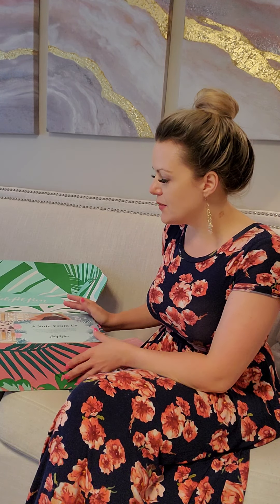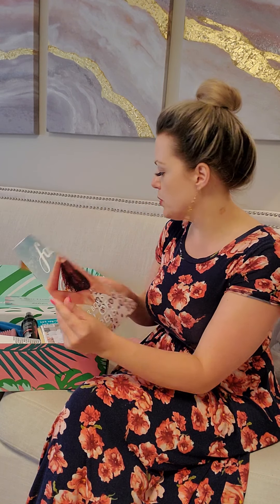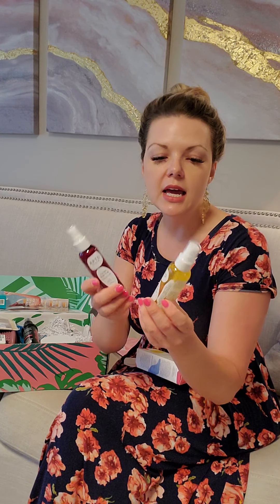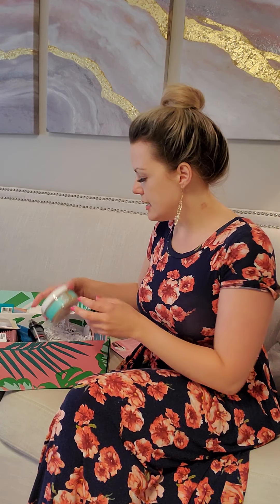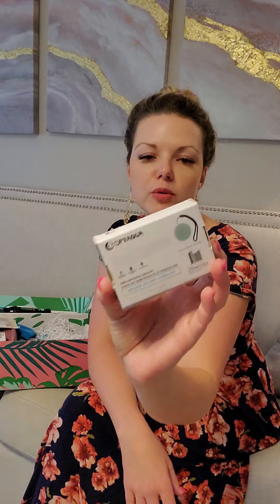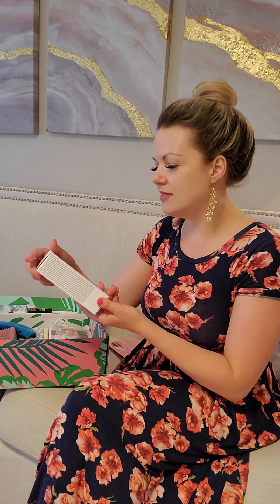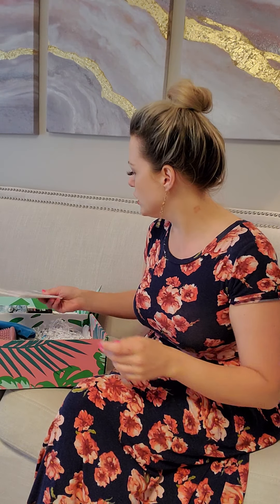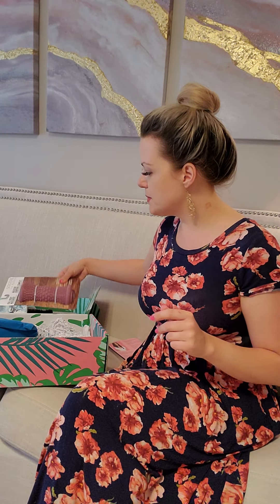Fab Fit Fun Summer Box Review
Loving all the amazing goodies in the summer fabfitfun box.